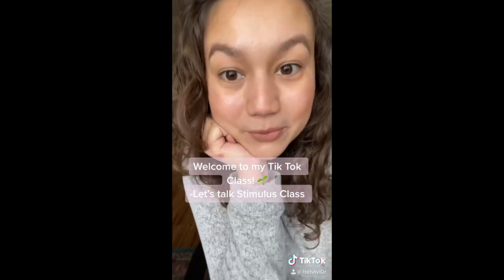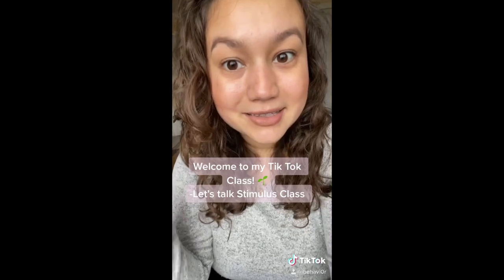iBehavior: Stimulus Class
Today we're talking different types of Stimulus Classes! Read Cooper with me :)

Third Edition, Pages 27-28